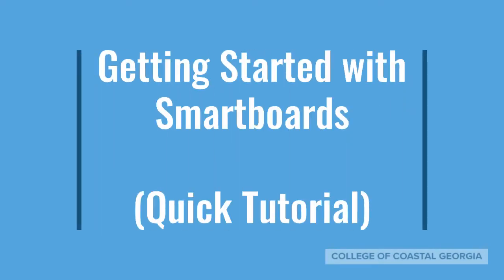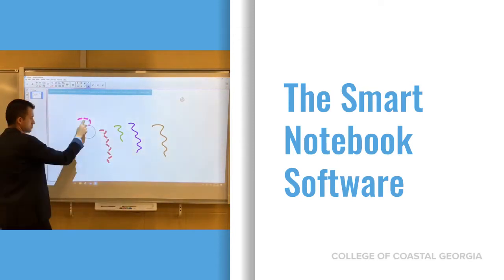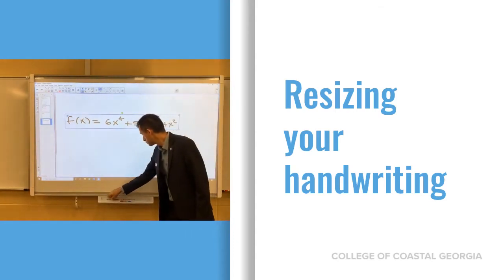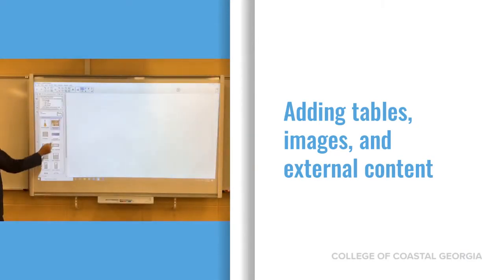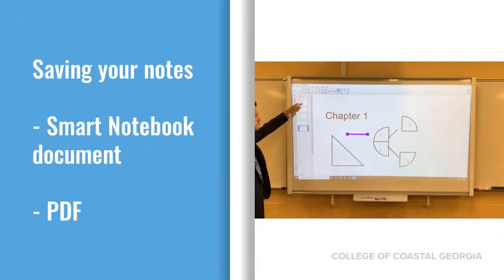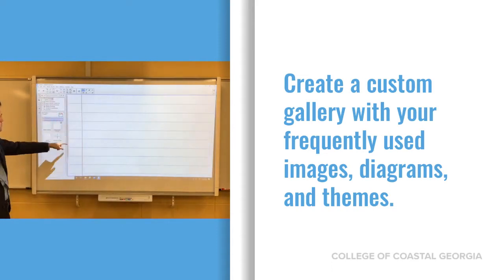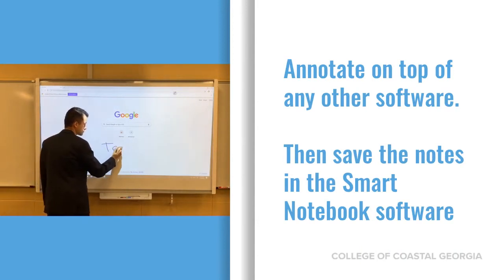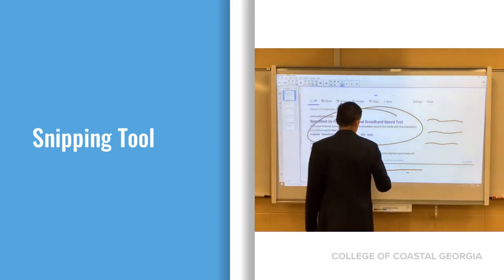Smartboard Tutorial - Getting Started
Getting Started with Smartboards (Quick Tutorial)